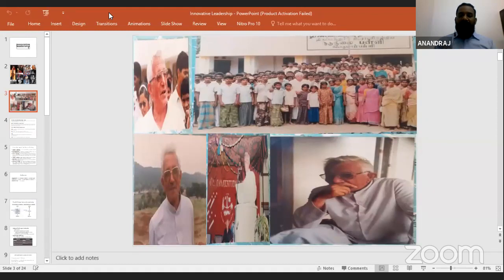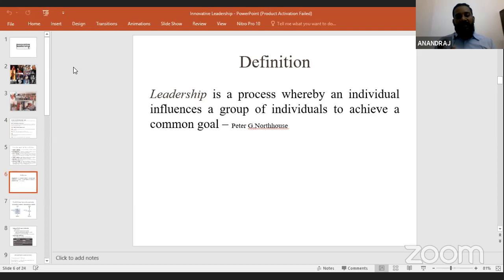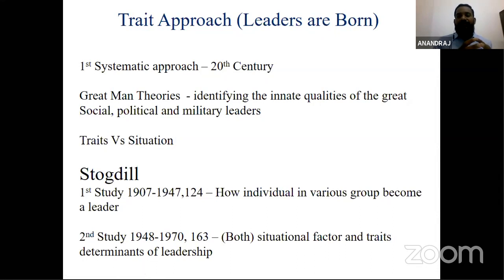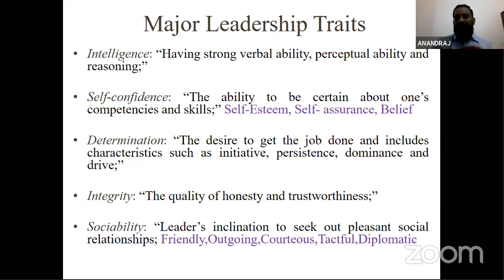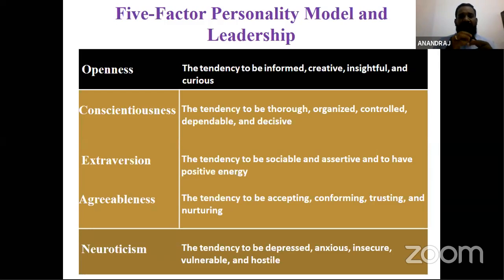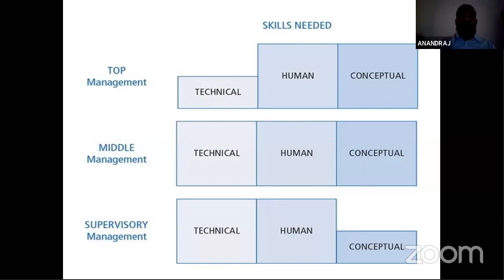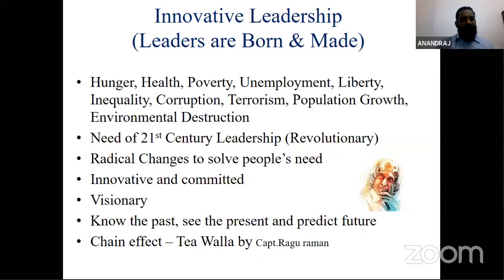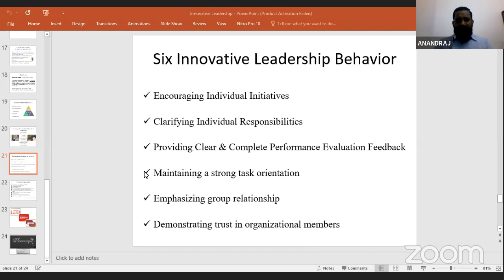Life Skills 2020 - Day 8